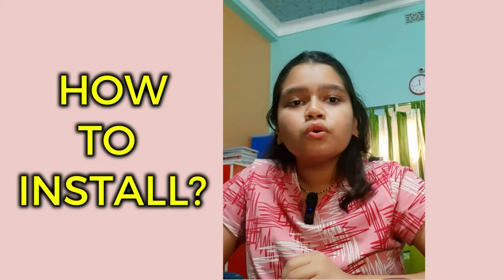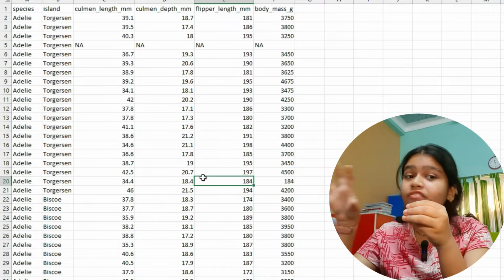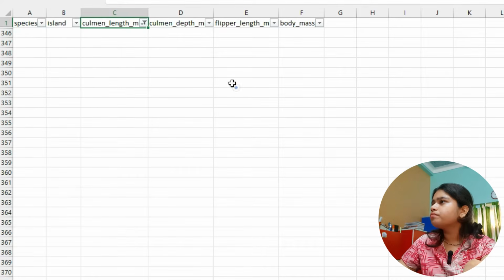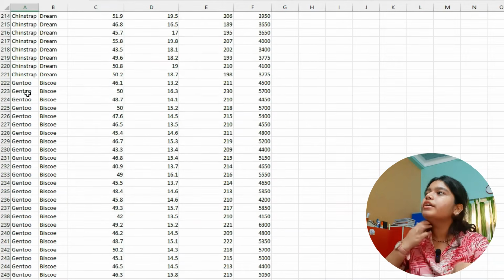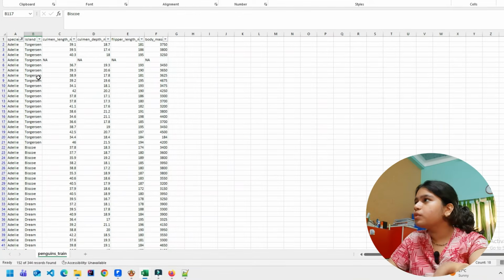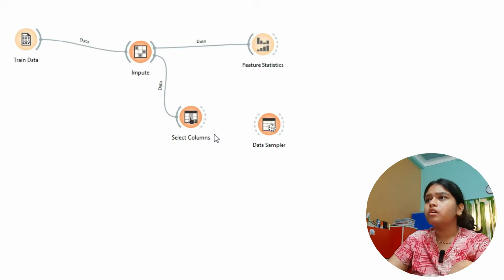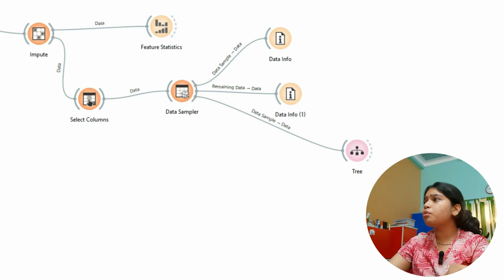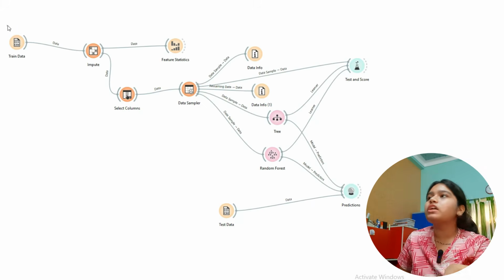Orange Data Mining Class 10 & 12 Penguin Project | CBSE 2026 Full Guide | IntelliSkills AI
Learn Orange Data Mining for Class 10 Artificial Intelligence (AI 417) and Class 12 Applied Mathematics / Informatics Practices / AI Elective in one complete One Shot video.
This session covers the Penguin Project explained step-by-step, exactly as required for CBSE Board Exams 2026.

🔥 What you will learn in this video:
✔ What is Orange Data Mining?
✔ How to load the Penguin Dataset
✔ Understanding the features – bill length, flipper length, species
✔ Widgets: File, Data Table, Distribution, Box Plot, Scatter Plot, PCA
✔ Comparing species: Adelie, Gentoo & Chinstrap
✔ Creating visualizations for project files
✔ CBSE Class 10 AI 417 exam-based questions
✔ CBSE Class 12 project-based learning (PBL)
✔ How to prepare project records for both classes
✔ Important diagrams and interpretations for full marks

🎯 Useful for:
👉 Class 10 CBSE AI (Code 417)
👉 Class 12 CBSE AI / IP / Applied Maths (Project Work)
👉 Teachers preparing practical files
👉 Students preparing for CBSE Boards 2026
👉 Beginners wanting to learn data visualization

📌 Channel: IntelliSkills CBSE
📌 Topic: Orange Data Mining – Penguin Dataset
📌 Class: 10 & 12
📌 Boards: CBSE 2026